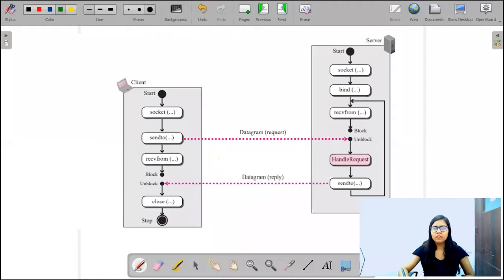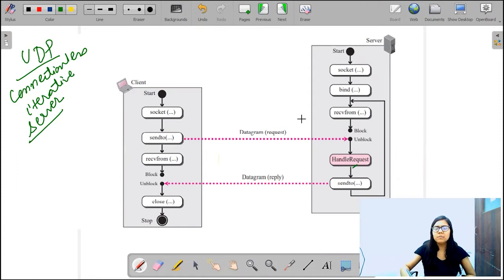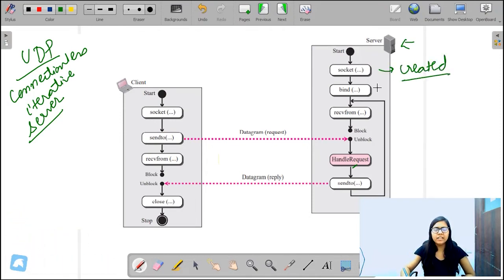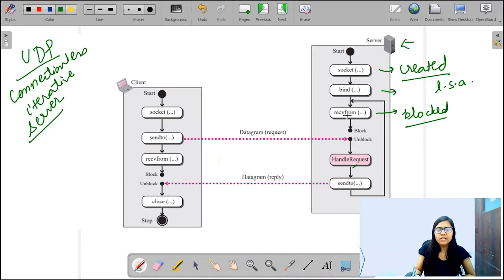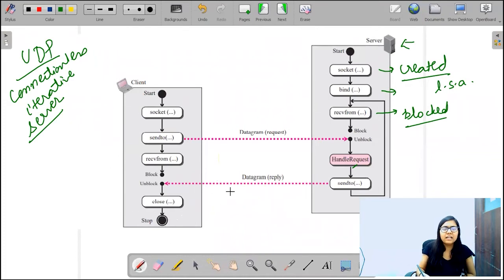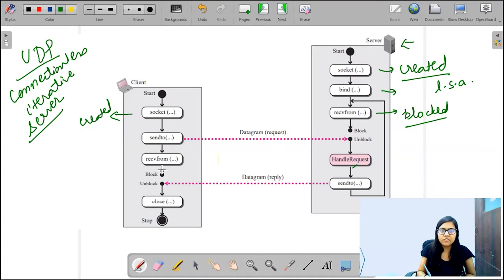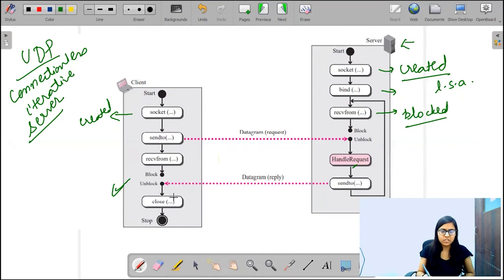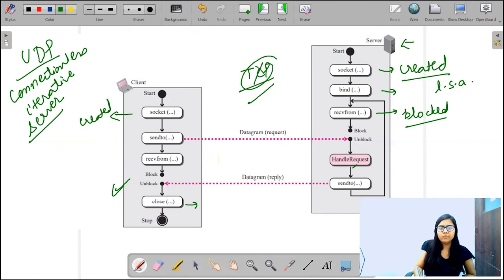17.6 Communication using UDP